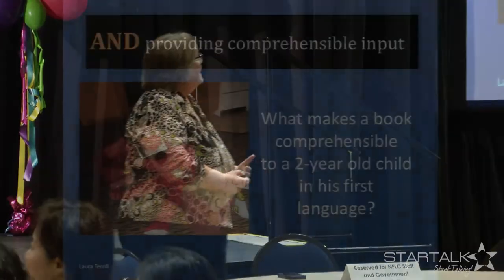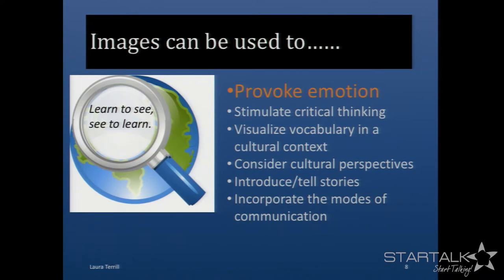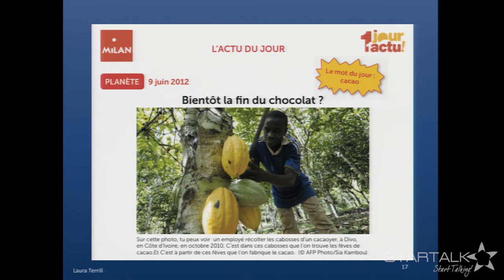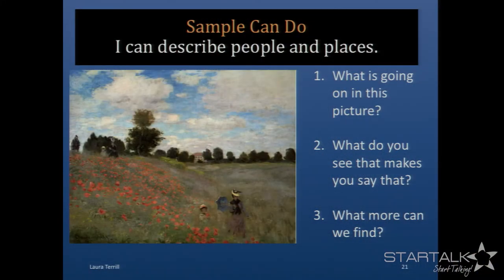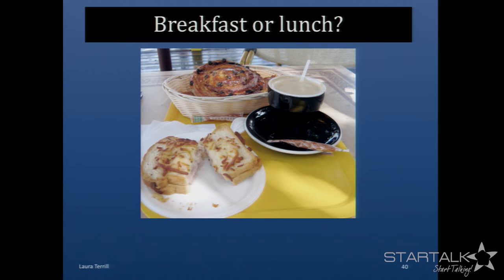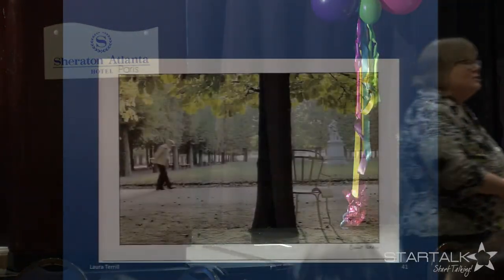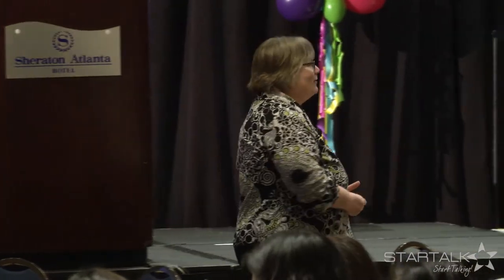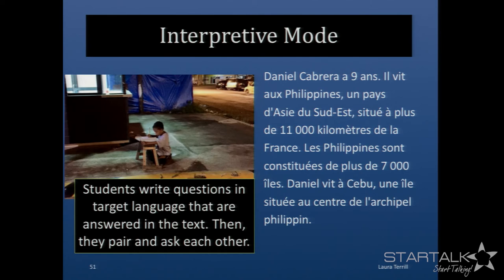Laura Terrill - The Power of the Image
Images have the potential to create interest, to inspire, and to tell stories. They allow us to go beyond the walls of the classroom bringing the cultures and languages of the world to our students in powerful ways. How can we incorporate images in ways that allow learners to interpret, negotiate and make meaning from the image?In this presentation, participants engage in easy to implement strategies for working with visual texts in the target language.

This multimedia production was developed for the STARTALK 2016 Fall Conference by Laura Terrill.